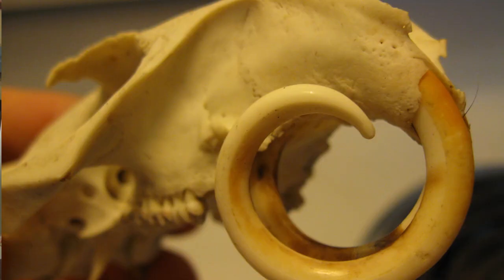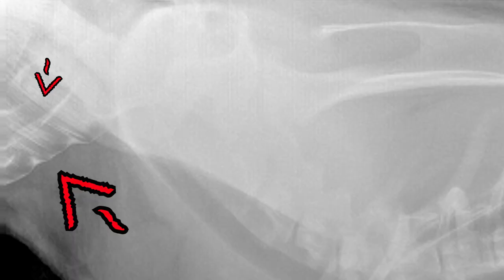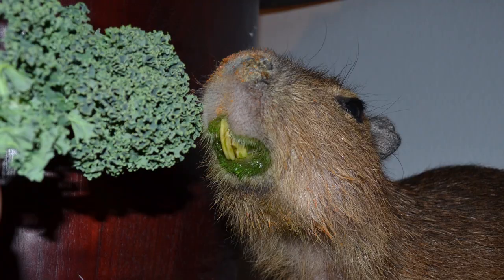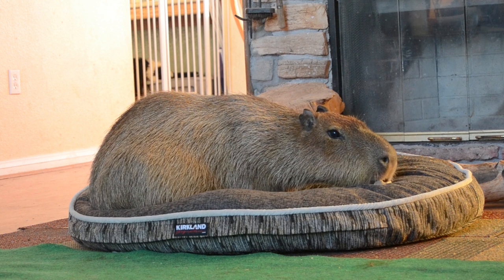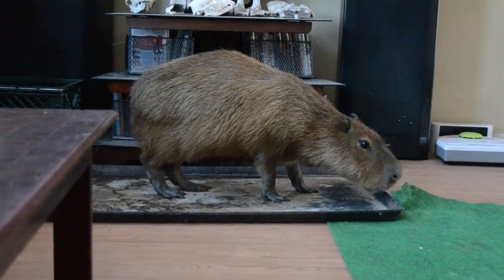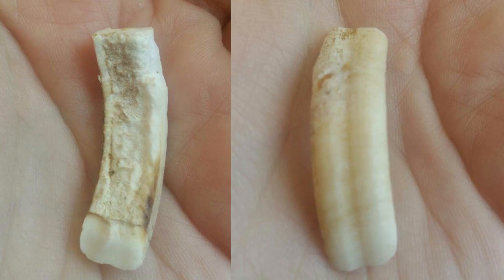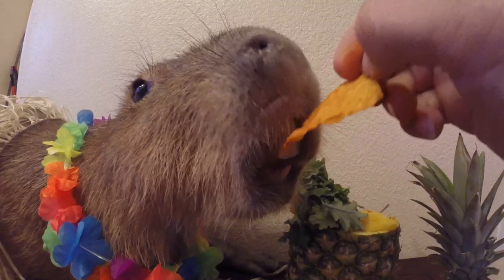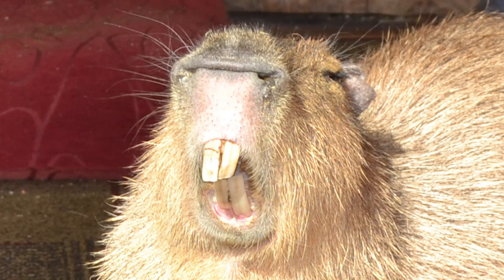Capybara Dental Care